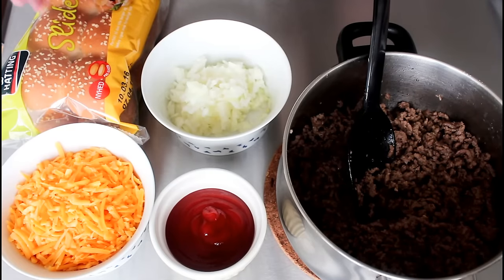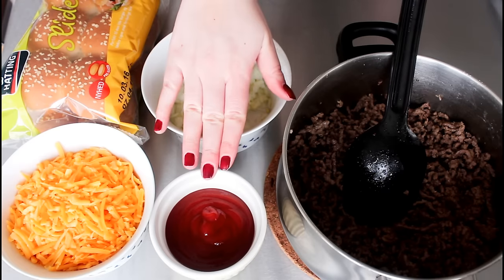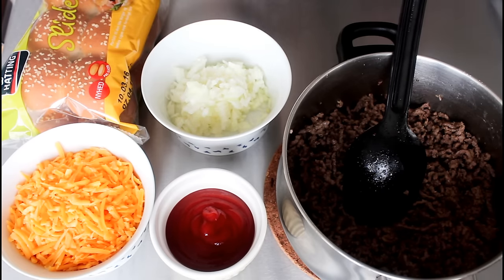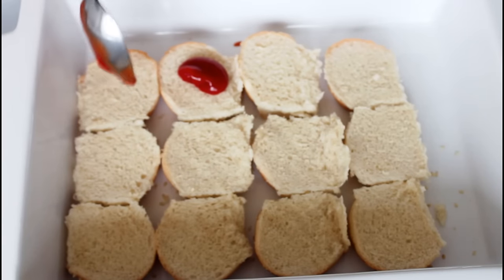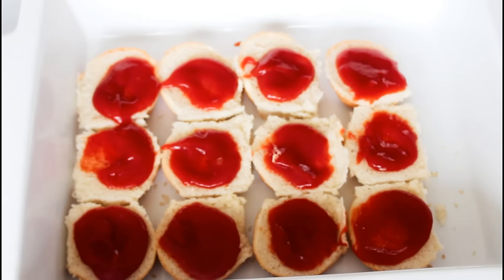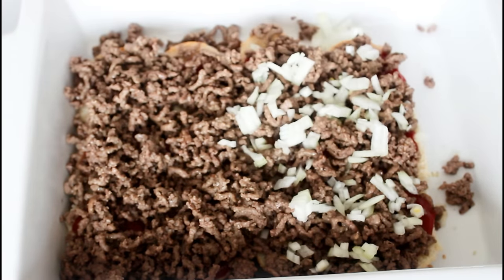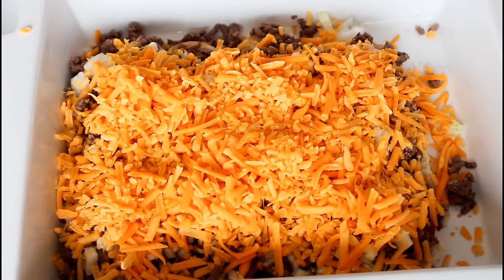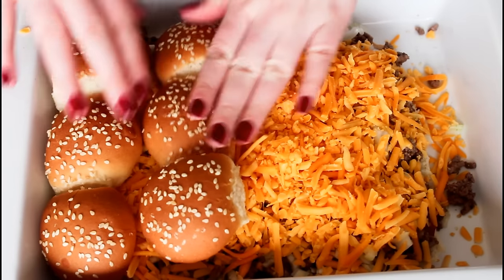How To Make Cheese Burger Sliders - By One Kitchen Episode 475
Deeeeelicious!

You will need:
Sliders
Minced beef (cooked with oil, salt and pepper)
Onion
Cheddar Cheese
Ketchup
Or add what ever you like :-)

15 + 5-7 minutes at 150 degrees C convection or 170 degrees C regular oven.

I am using the songs:
For all you know